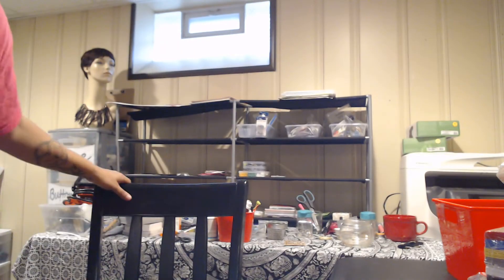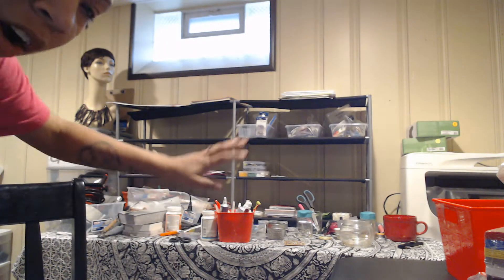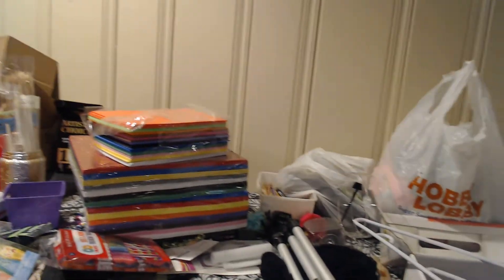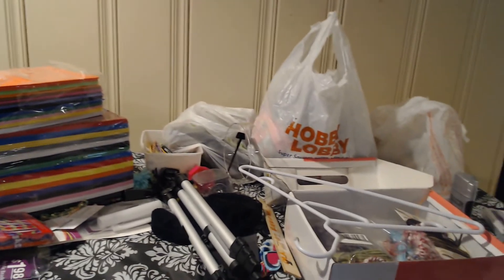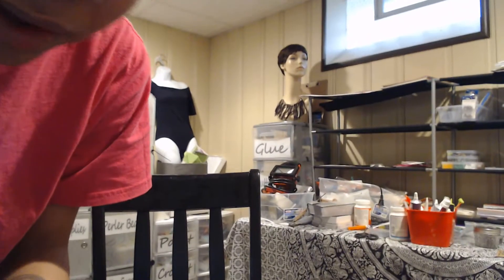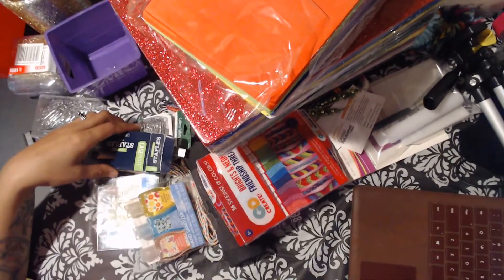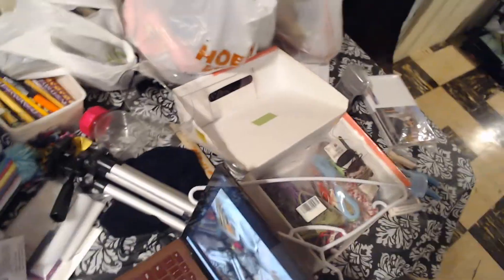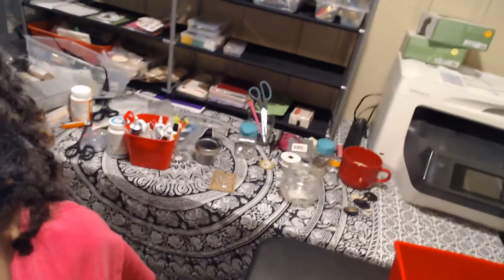why I have been M.I.A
Just wanted to let you guys know what I have been up to and why I have not been posting.